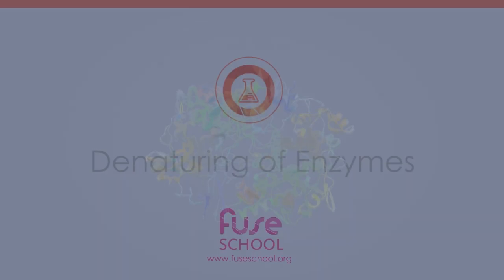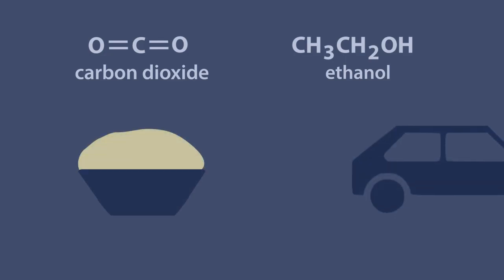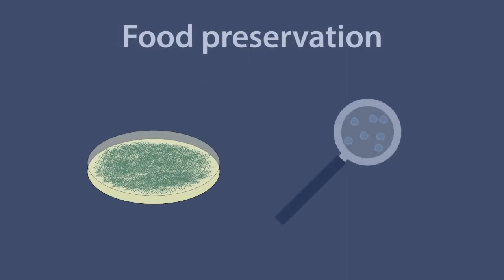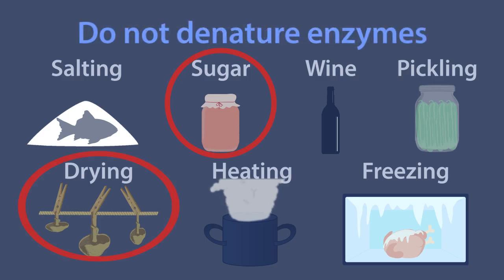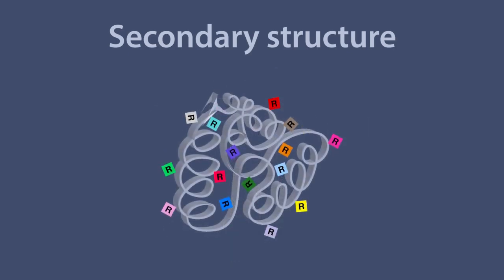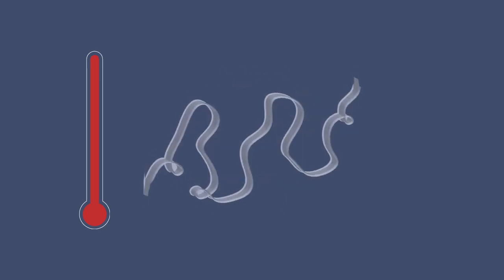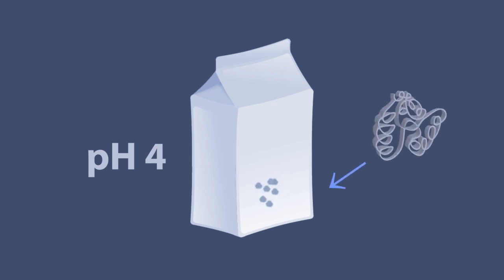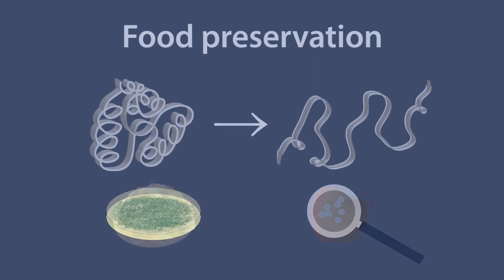Denaturing By Enzymes | Organic Chemistry | FuseSchool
Learn the basics about how enzymes are denatured, as part of protein chemistry within the overall topic of organic chemistry.